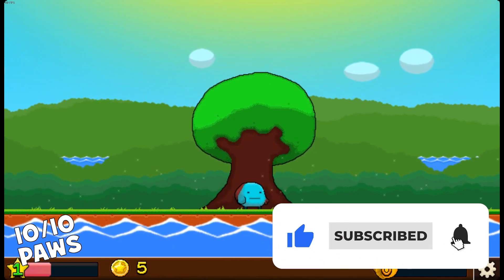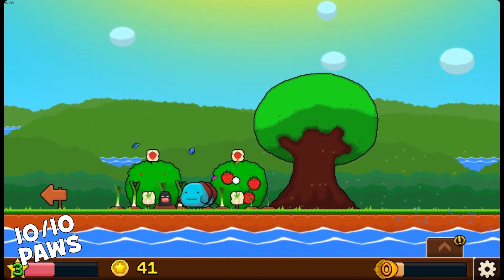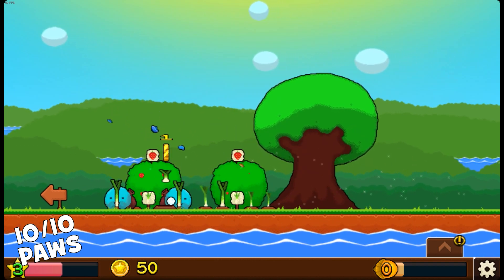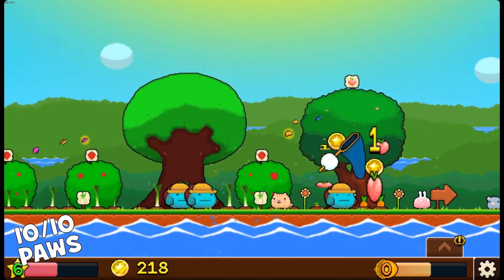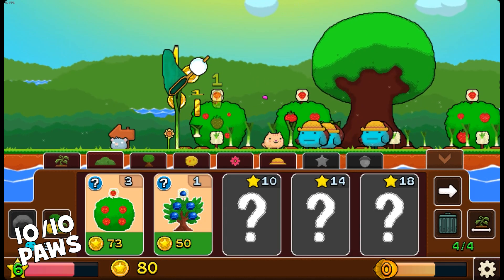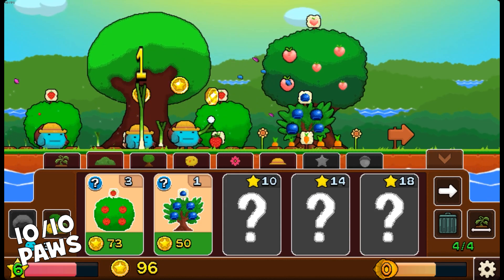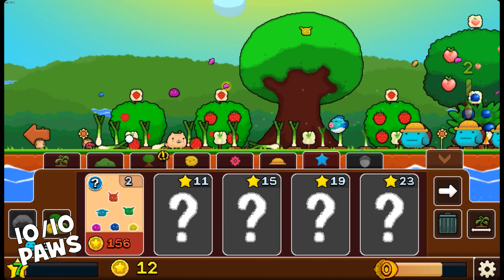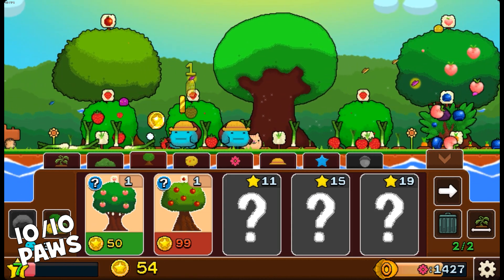One Minute Reviews | Plantera 2: Golden Acorn